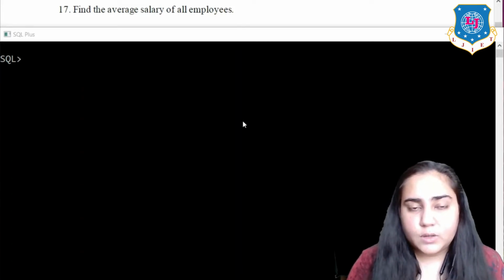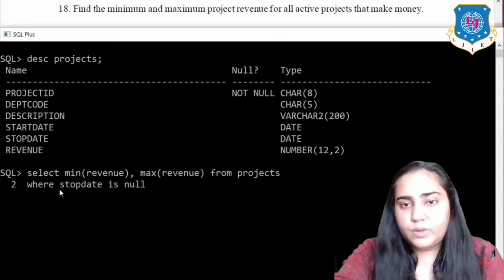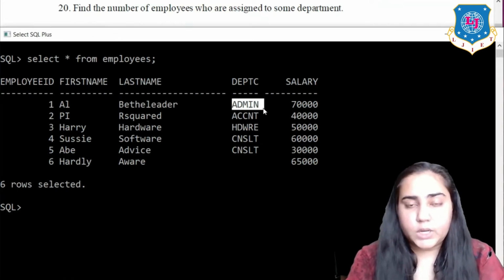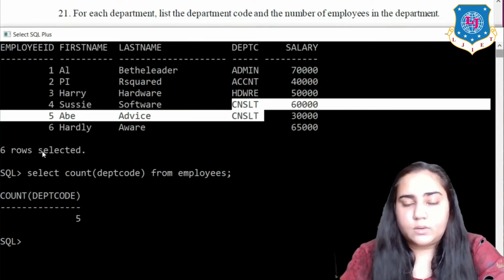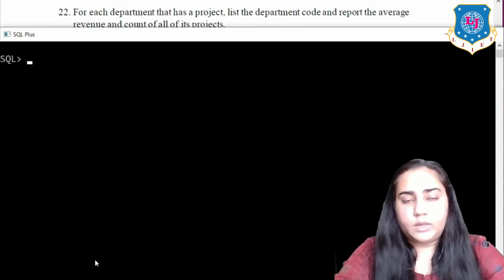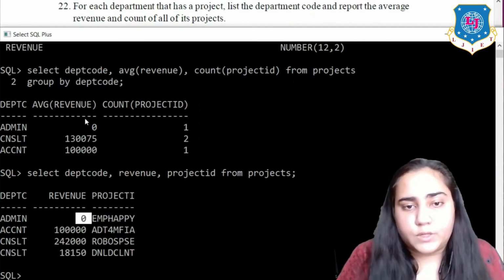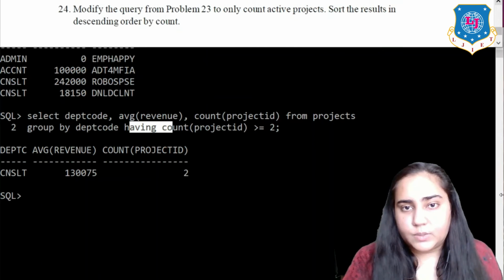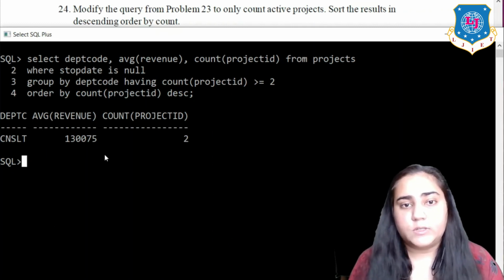Lec-20_Functions-Aggregate Functions,Group By, Having,Order By | DBMS|First year Engineering